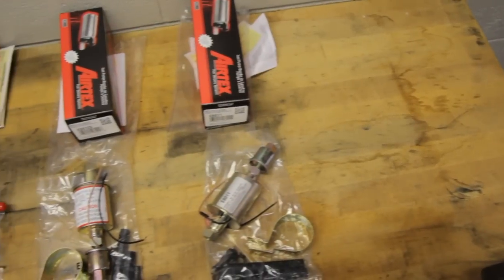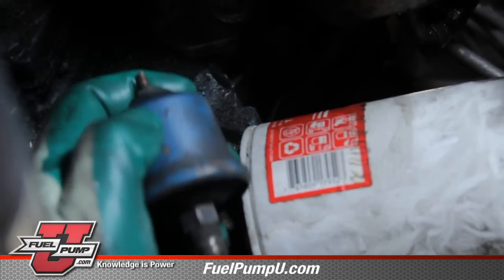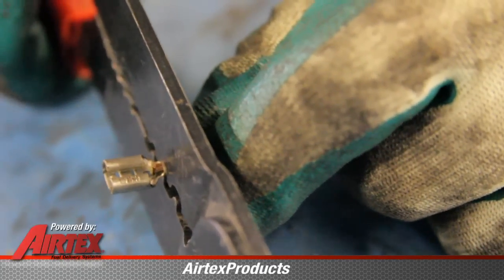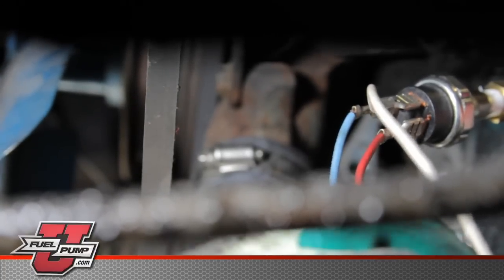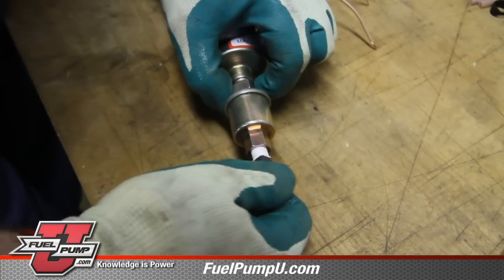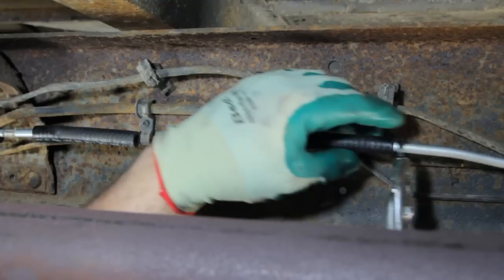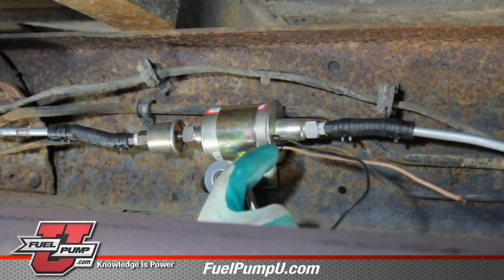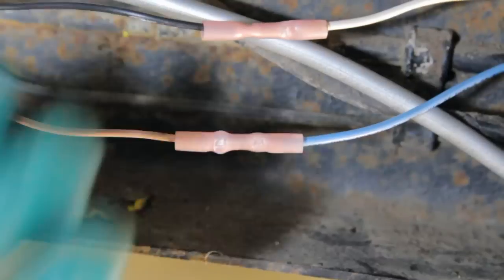How to Install Universal Electrical Fuel Pump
This video is about how to install a universal electric fuel pump. Airtex is committed to providing the most up-to-date, in-depth fuel pump replacement information that professional technicians need to diagnose, repair and install today's complex fuel delivery systems. Airtex is the only U.S. automotive aftermarket manufacturer that designs and builds electrical AND mechanical fuel delivery system components, including modular reservoir assemblies, electric fuel pumps, mechanical fuel pumps and in-tank sender and hanger assemblies, for a full range of car, truck, fleet and specialty vehicles.